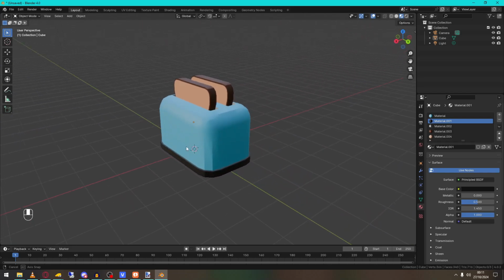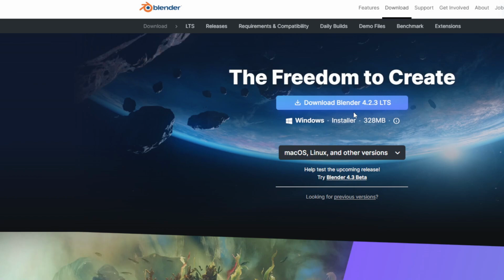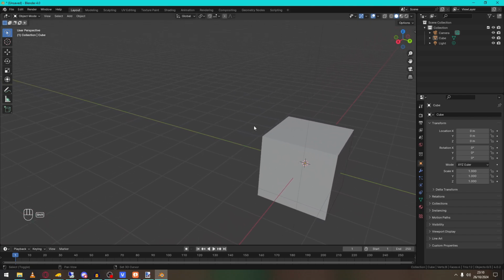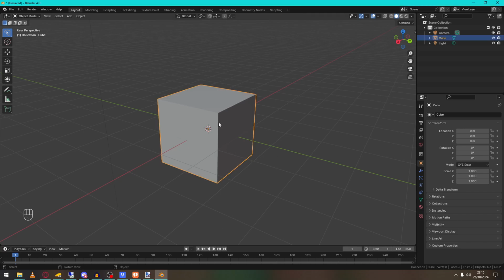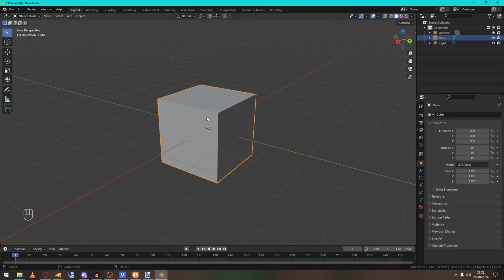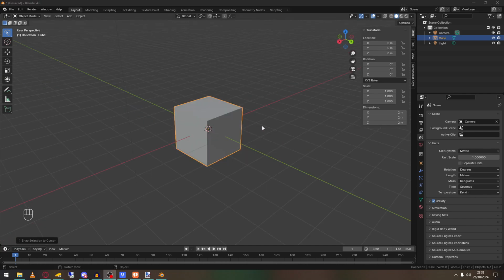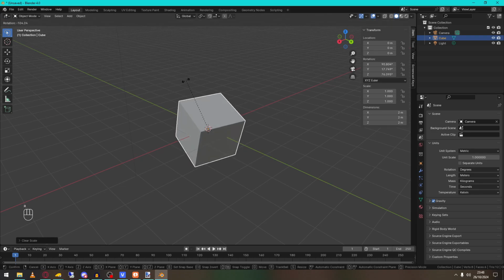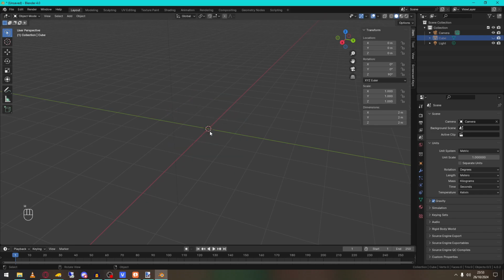Blender Tutorial | Part 1 - Basic Tools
Hi guys, This video will show the 3 basic tools for blender modelling.